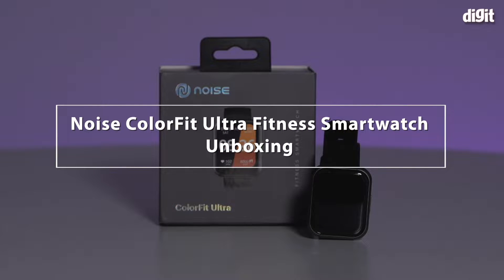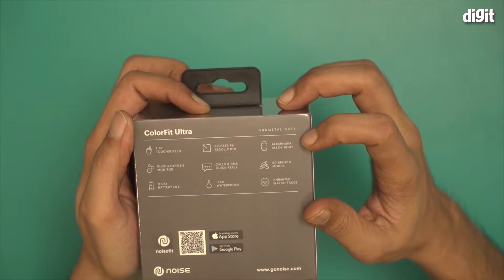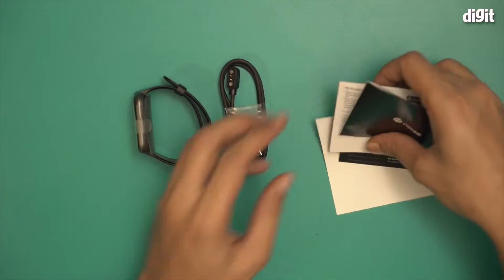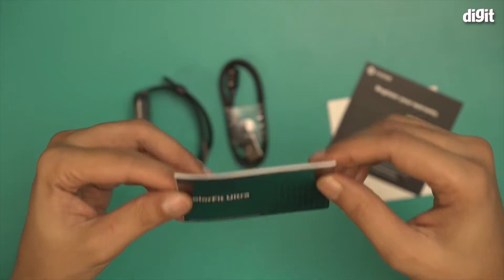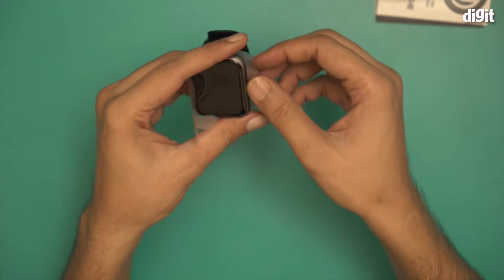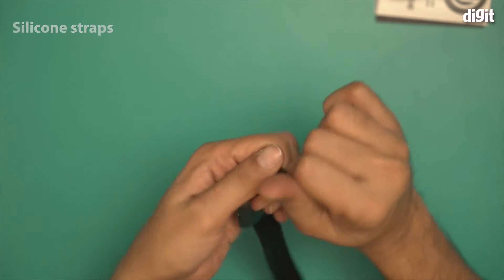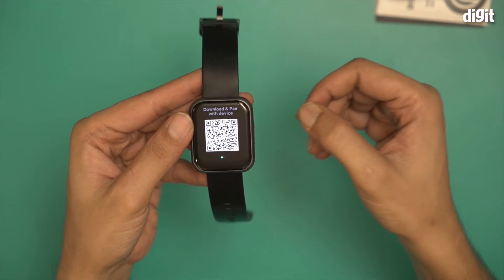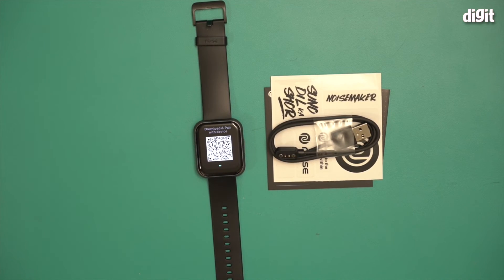Noise ColorFit Ultra Fitness Smartwatch Unboxing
About the Noise ColorFit Ultra Fitness Smartwatch :

1.75” TruViewTM display : See the clear, bigger picture on the 1.75’’ touch screen with 320*385 pixels Crafted from Grade 6061 aluminium, ColorFit Ultra can withstand daily rough use with ease.
Personal health assistant & NoiseFit App : Take care of your health with features like blood oxygen (SpO2), heart rate, stress, REM & sleep monitors.
60 sports modes & 100+ watch faces: With 60 sports modes, you are spoilt for choices; just pick and play your sport. Change your look as per your preference with 100+ customisable and cloud-based watch faces (and straps).
9-day battery & IP68 Waterproof : The powerful 9-day battery stays with you through your everyday hustle. ColorFit Ultra is ready to go with you everywhere, thanks to IP68 waterproof rating.